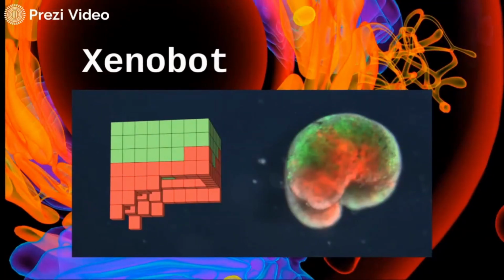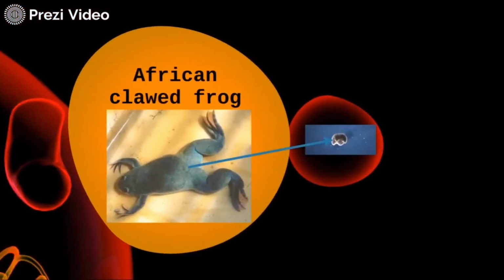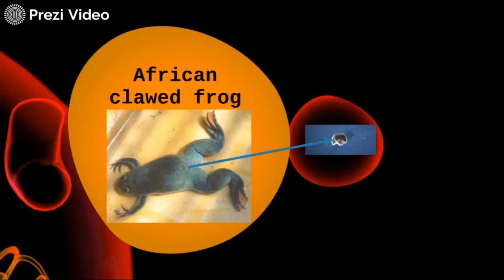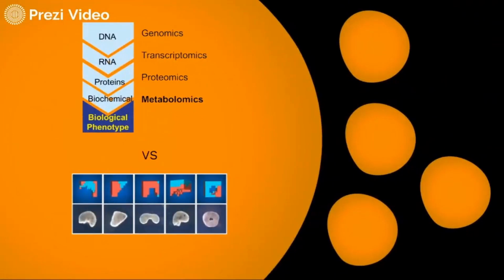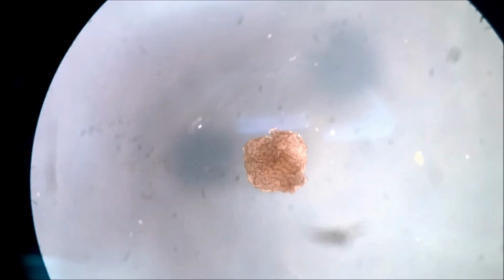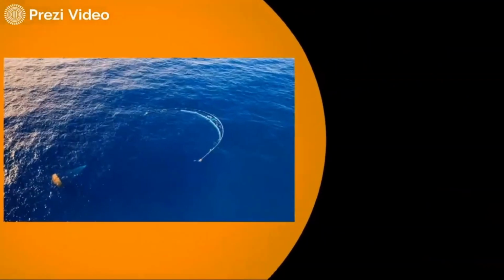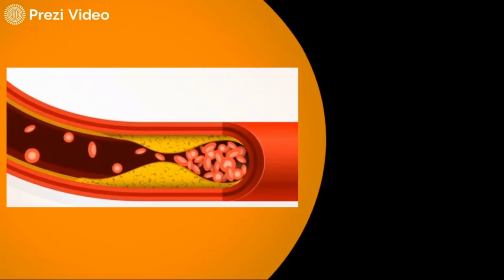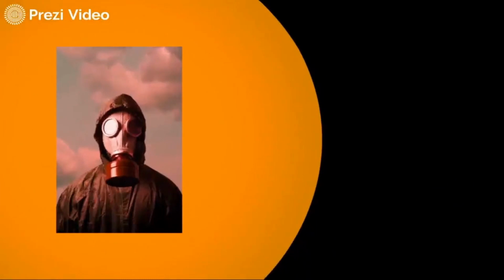Xenobots - Machine, organism or both?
Xenobots are the first living machines - made out of cells to improve nano technology and medicine. We will explain to you what those Xenobots are made of and what they can do.

Intro: How i met your mother opening theme
Video: Permanent Sunset - Emanuele Errante